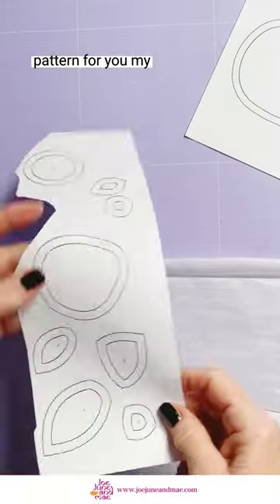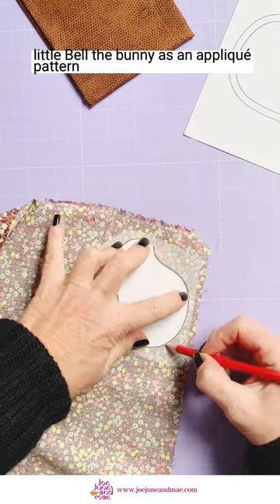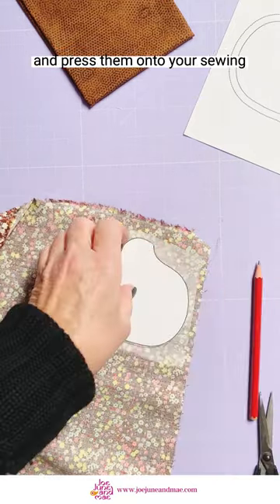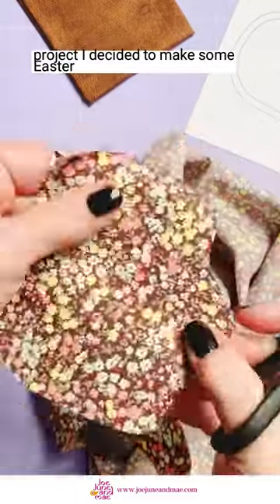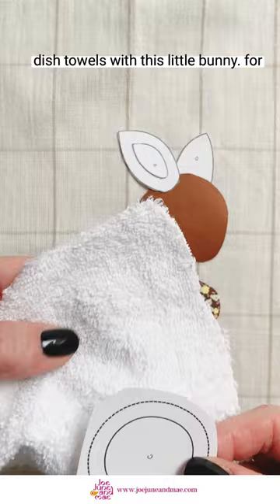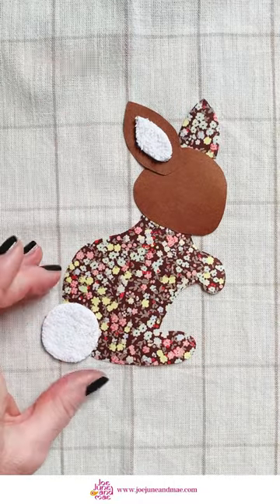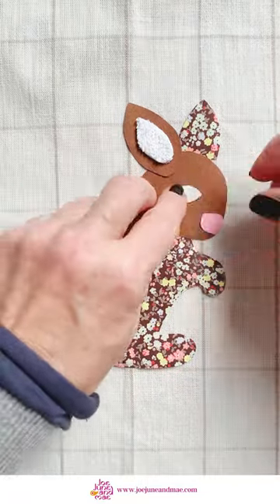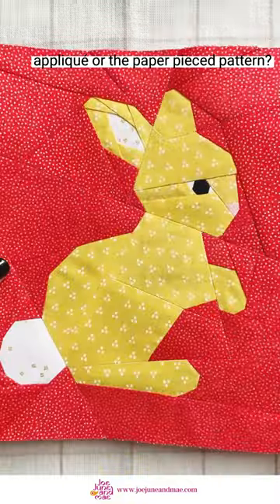Cute and easy bunny appliqué pattern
want to make super pretty DIY Easter tea towels?
This adorable appliqué pattern is perfect for that.
Use up all your fabric scraps and make the cutest hostess gift.